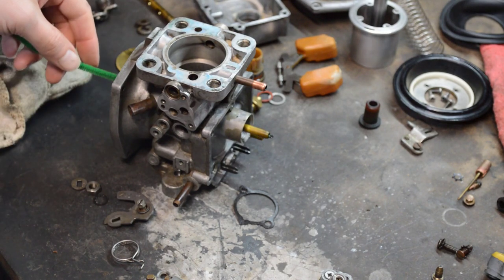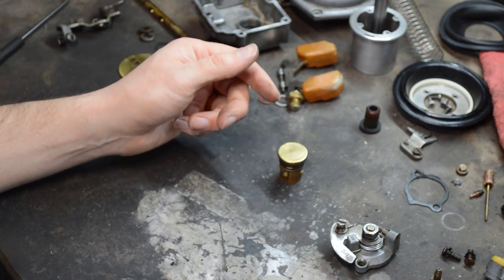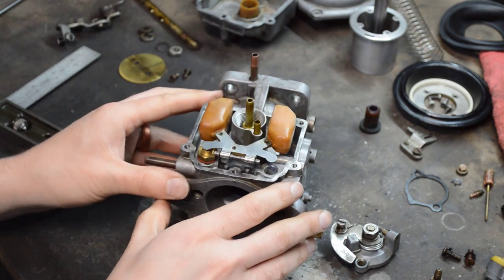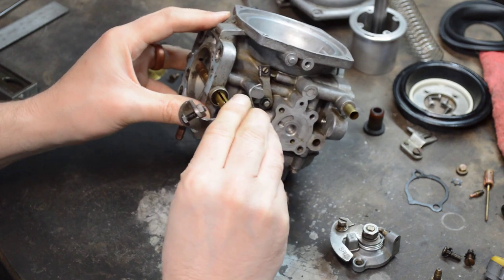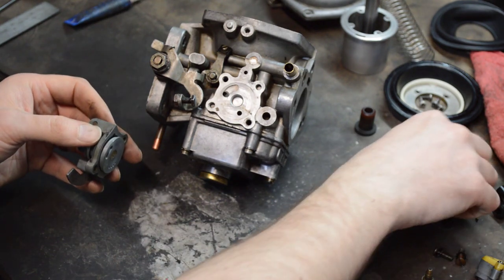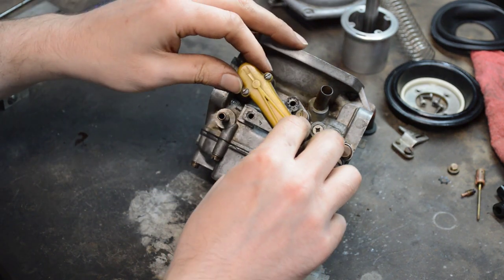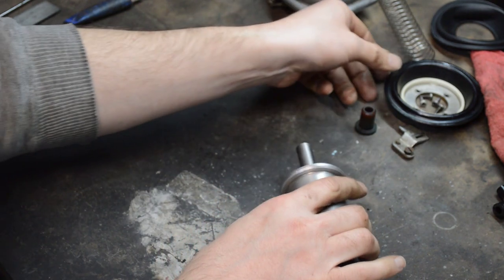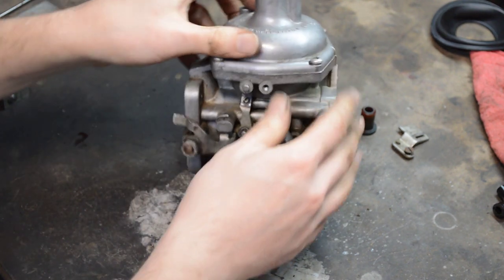Rebuilding Zenith-Stromberg CD-175 Carburetors - Reassembly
In this video, we're putting a ZS carburetor back together after stripping it down for inspection.  There were a number of variations on these carburetors, but most will be substantially similar apart from needle numbers, float height, and so forth.  A quick search or a shop manual can help you with the particulars for your car, but this will give you the general knowledge needed to properly assemble your carburetor.